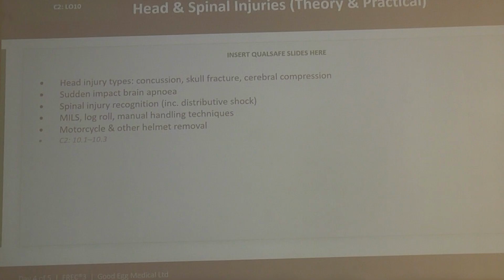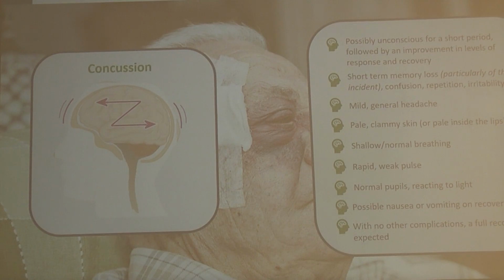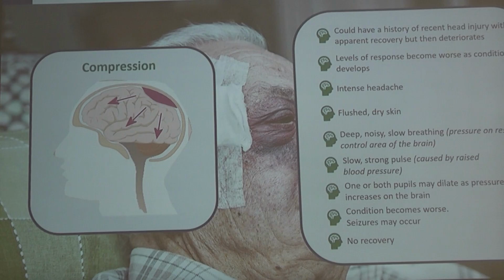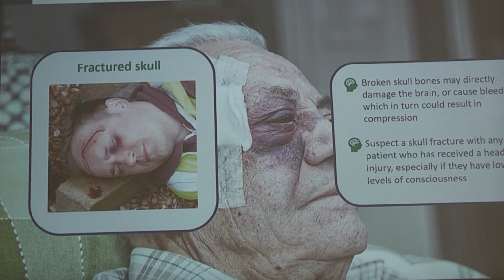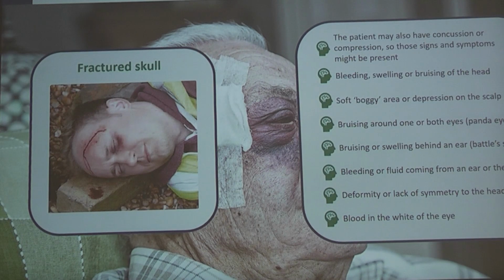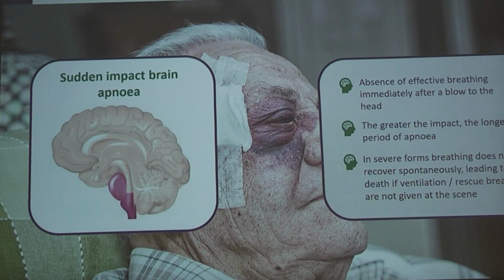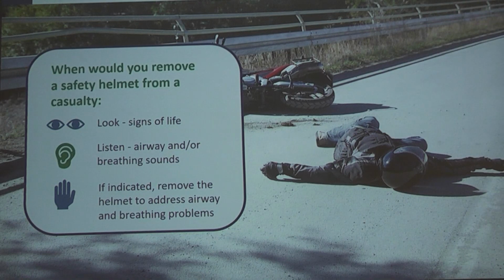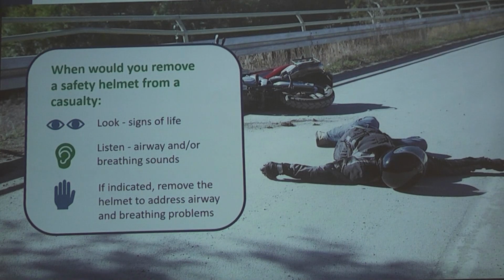FREC 3 day 4 - Head and Spinal Injuries